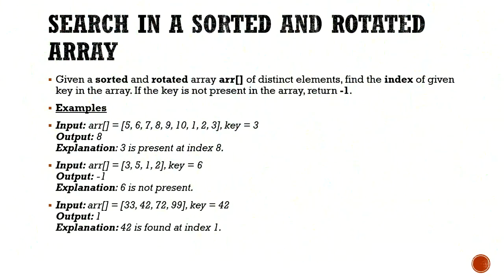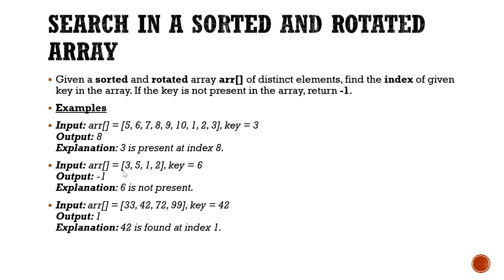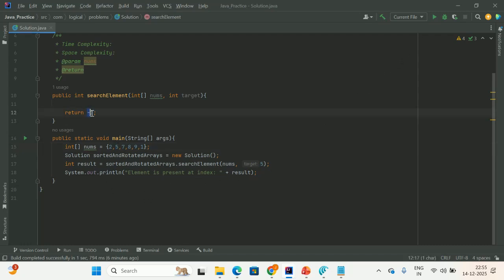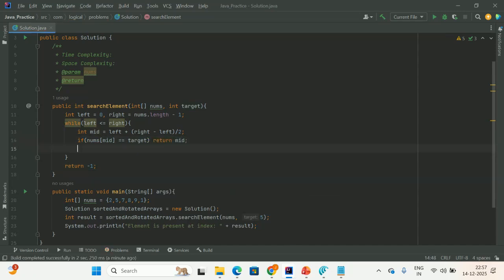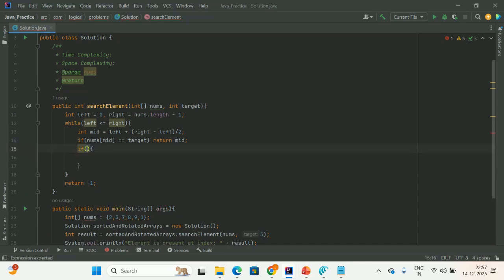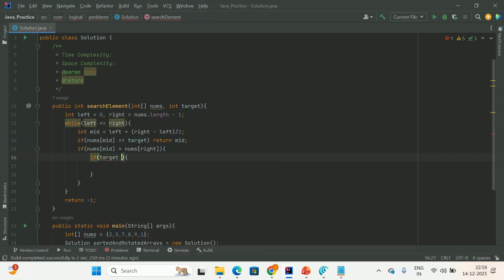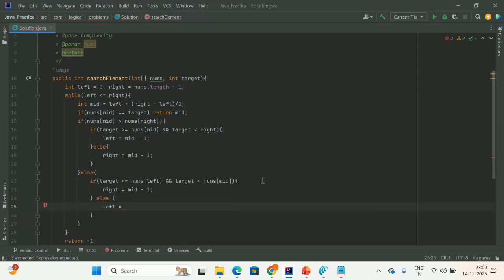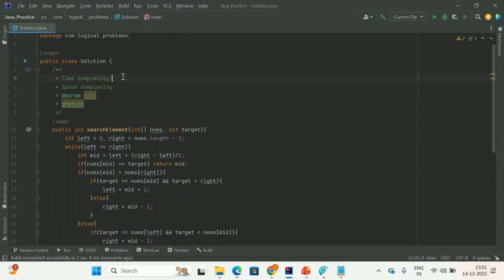Search in Rotated Sorted Array — The BEST Java Solution Step-by-Step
In this video, I walk you through the process of searching for an element in a sorted and rotated array, explaining the logic behind the binary search technique we can use to achieve this efficiently. We explore several examples, including arrays where the target element is present and one where it is not, demonstrating how to return the correct index or -1 if the element is absent. I also provide insights into the time complexity, which is O(log n), and the space complexity, which is O(1). I encourage you to share any problems you would like us to tackle in future videos in the comments section. Thank you for your time and patience!

00:00 Introduction to Video Series
01:40 Live Coding Session Begins
08:40 Conclusion and Time Complexity